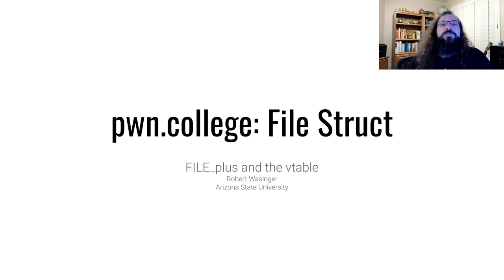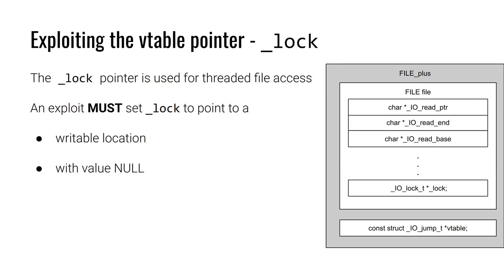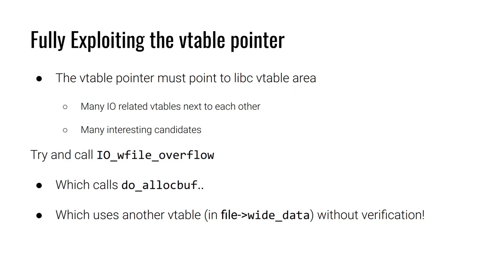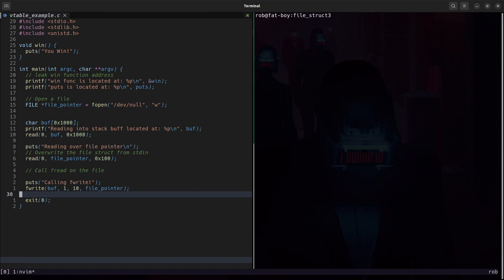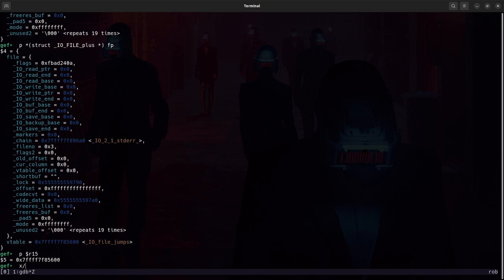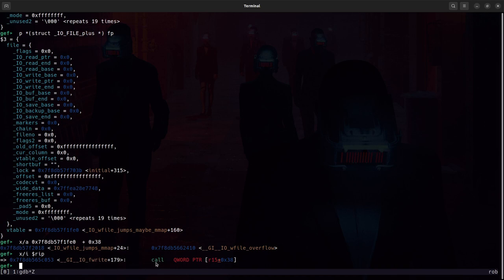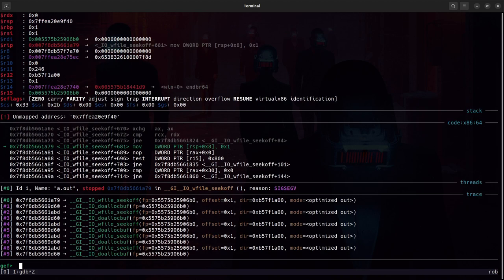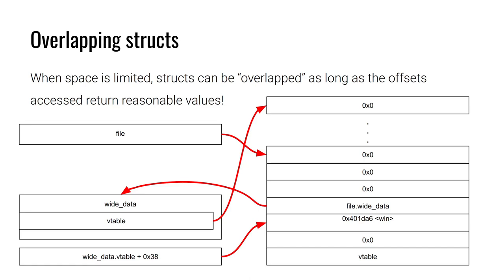File Structure Exploits - FILE_plus and the vtable